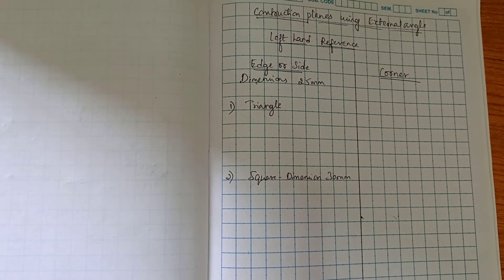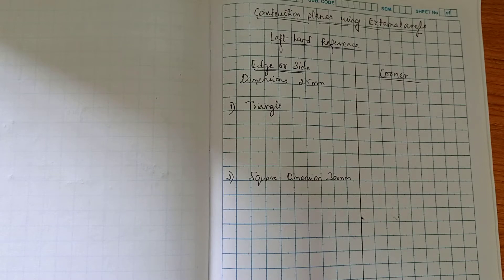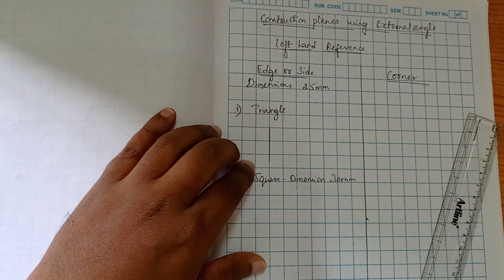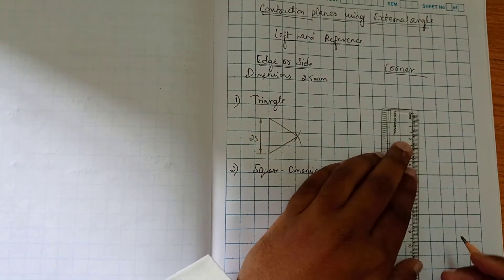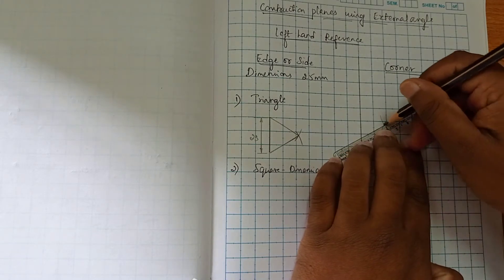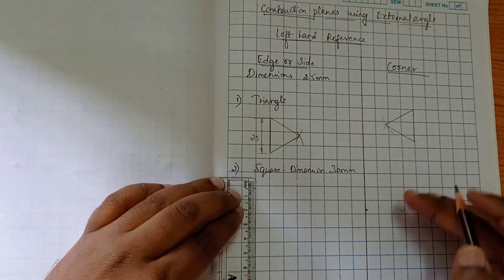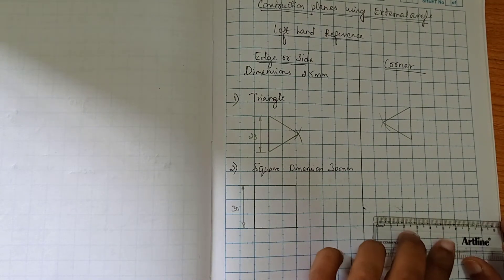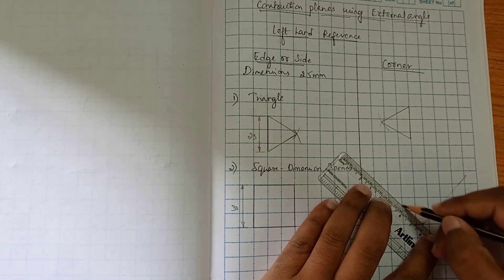Construction of planes such as triangle, square, pentagon, hexagon and circle using External angle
Different planes such as Triangle, square, pentagon, Hexagon and circle constructed with external angle.